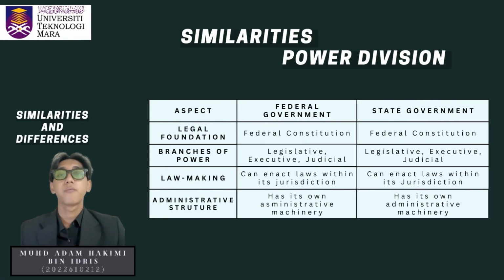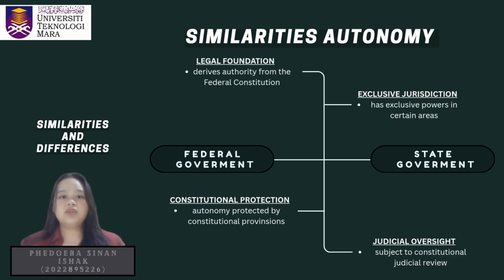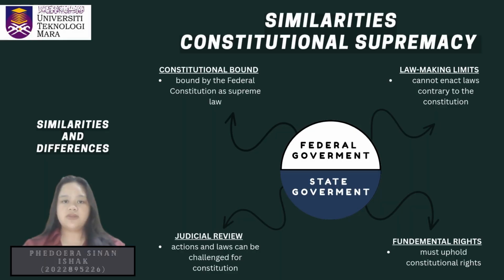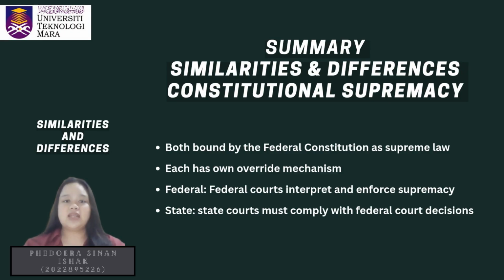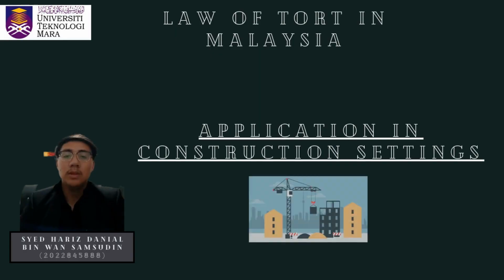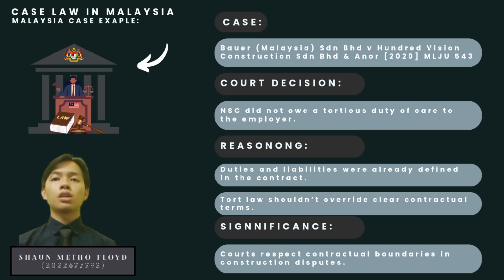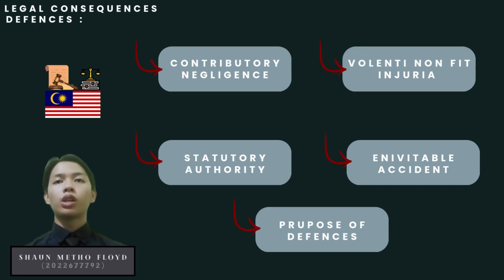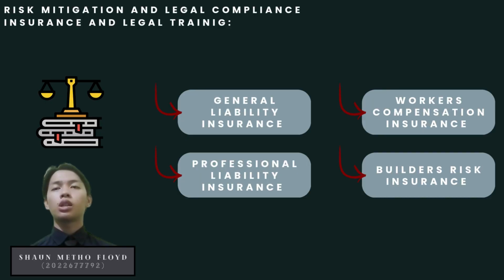PRESENTATION LAW AND CONTRACT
Federal and State Government & Law of Tort
Group 6C/Ap126